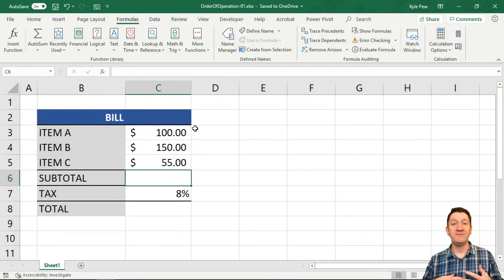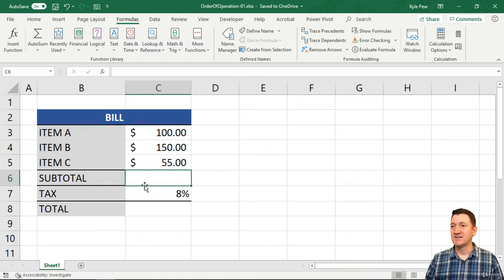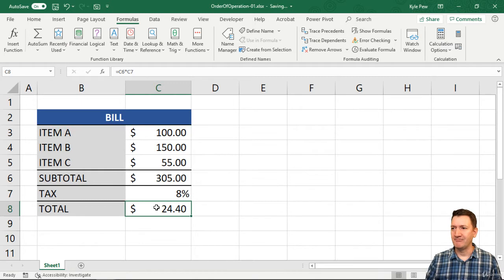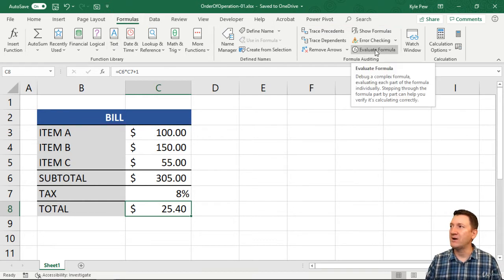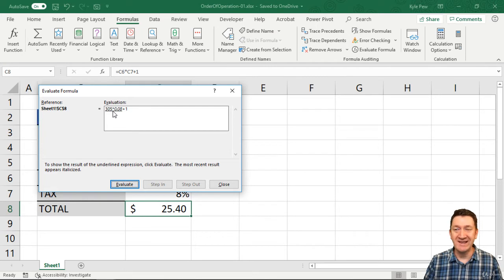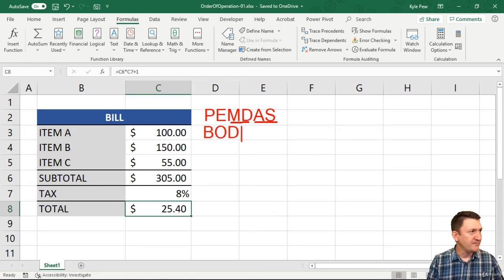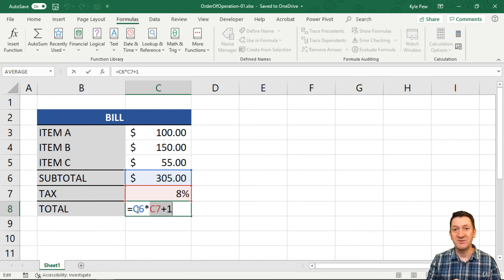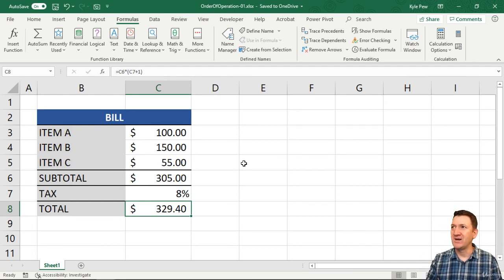7 Understanding the Order of Operation DOWNLOAD EXERCISE FILE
session 2